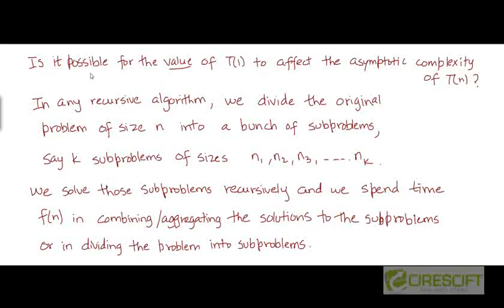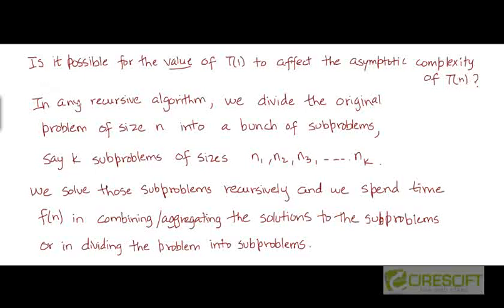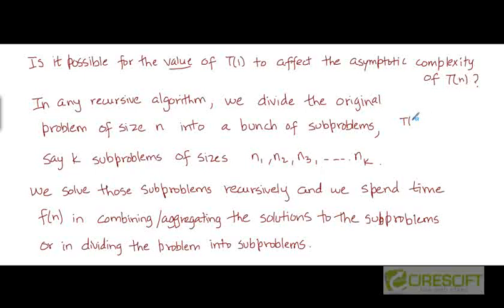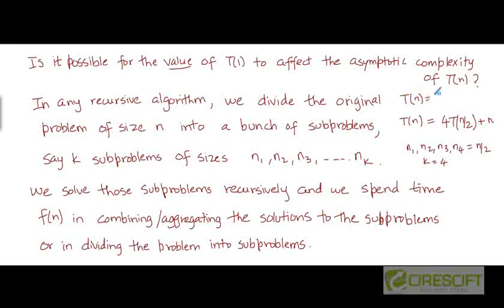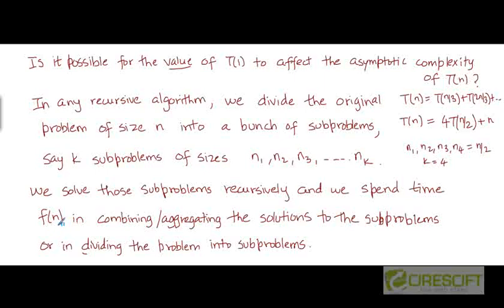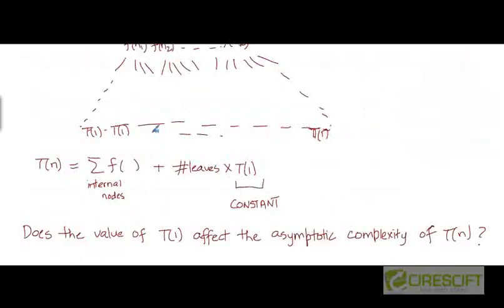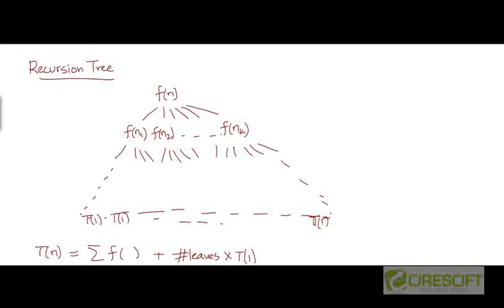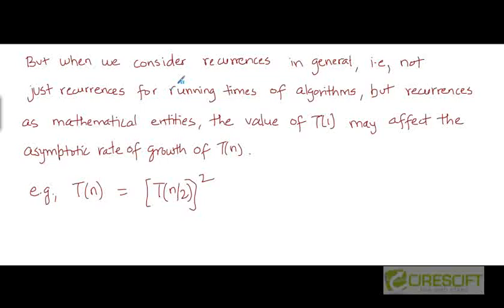Can the initial conditions affect asymptotic complexity?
Is it possible for the value of the initial conditions to affect the asymptotic complexity of T(n)? Theoretically, yes, but practically speaking, no.

    1. Access to course videos and exercises
    2. View & manage your progress/pace
    3. In-class projects and code reviews
    4. Personal guidance from your Mentors